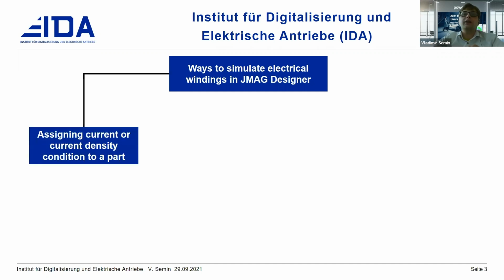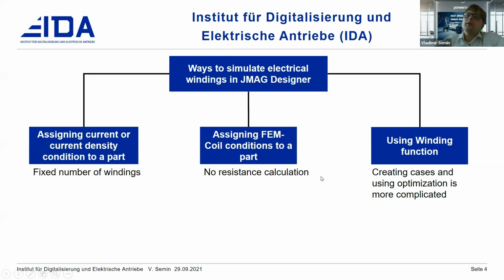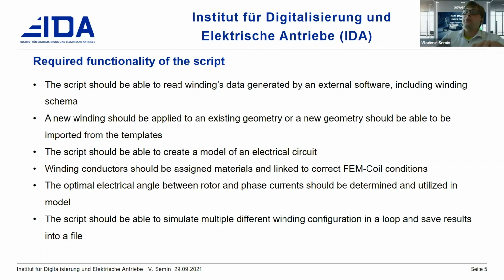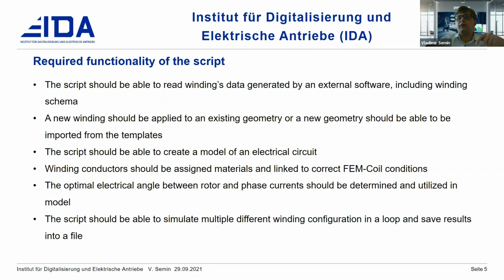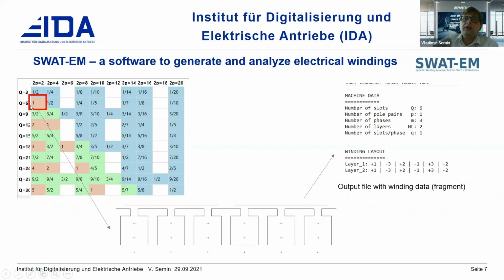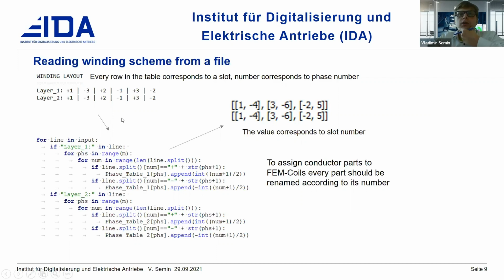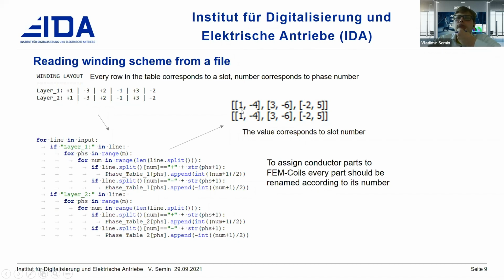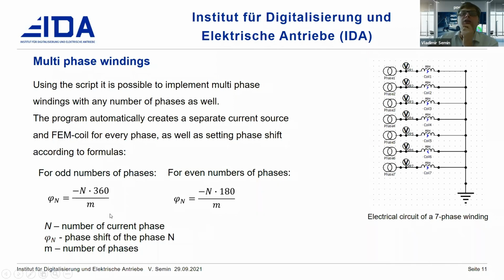Using JMAG Script Editor to model electrical windings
In the presentation, a possible approach for easily assigning electrical winding configuration to an existing geometry is proposed: The method uses the JMAG’s built-in script editor, as well as coupling with an external software tool for winding generating.